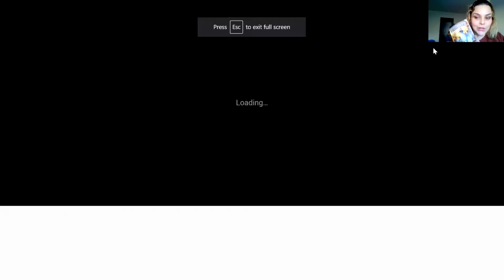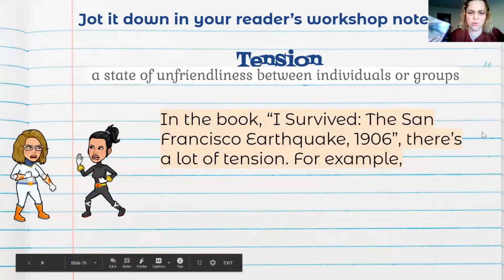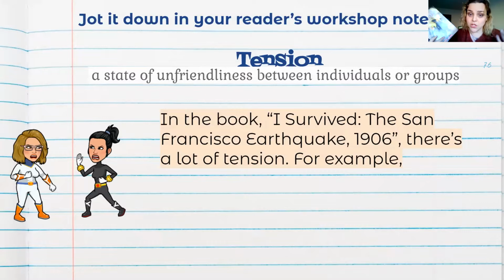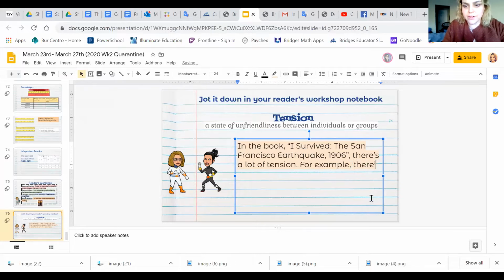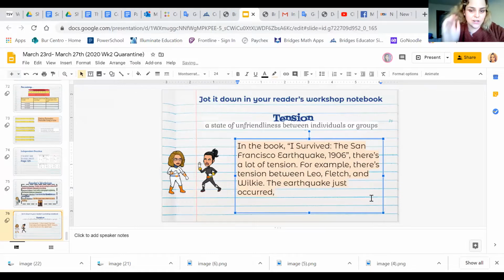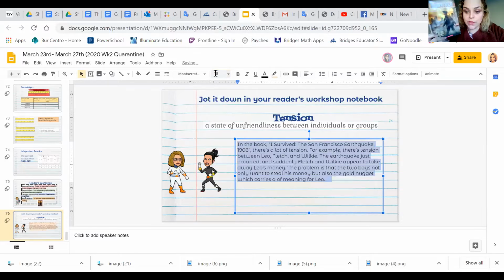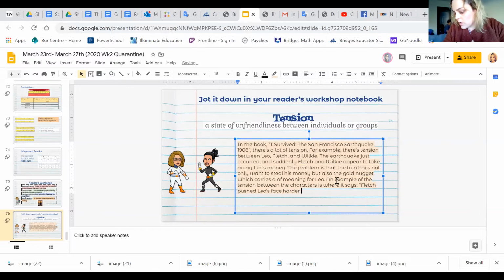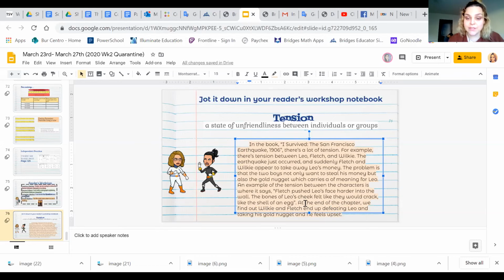March 27th Noticing Tension